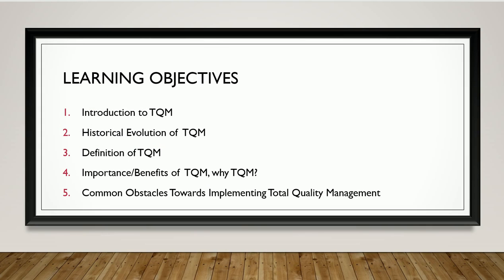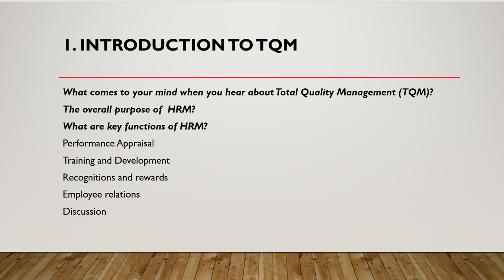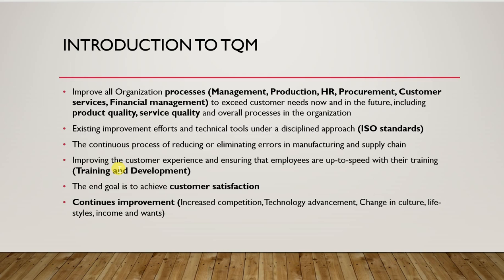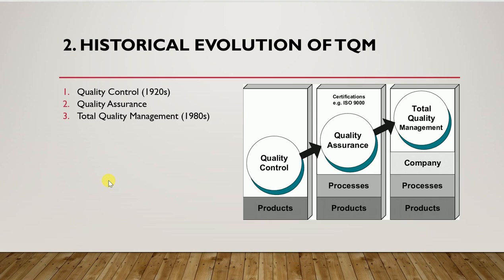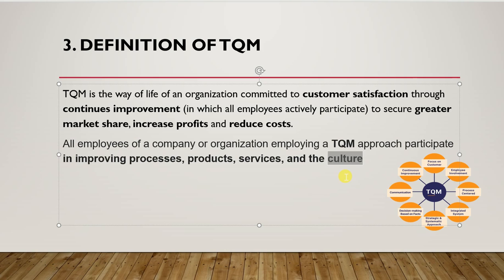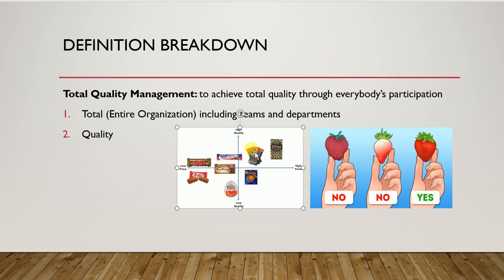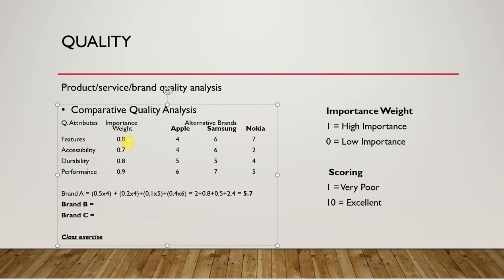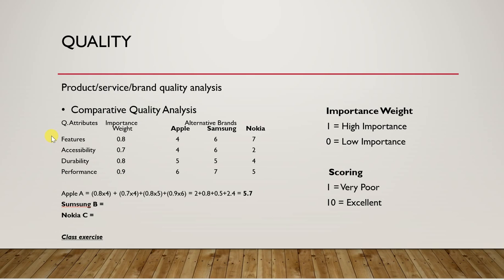TQM1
Introduction to Total Quality Management